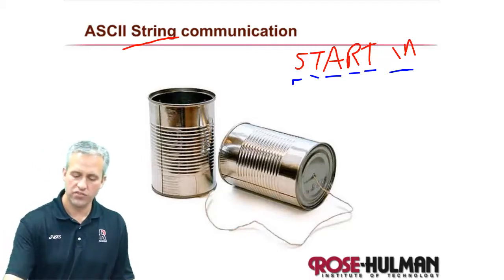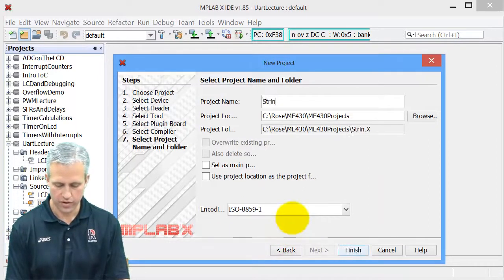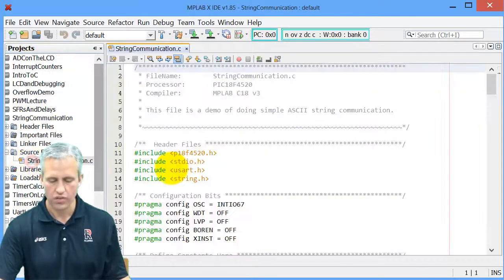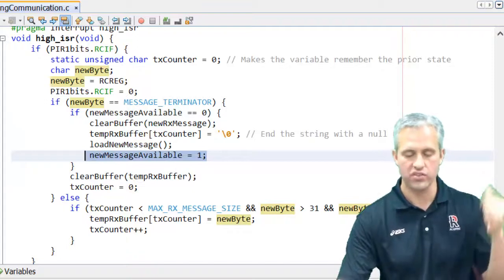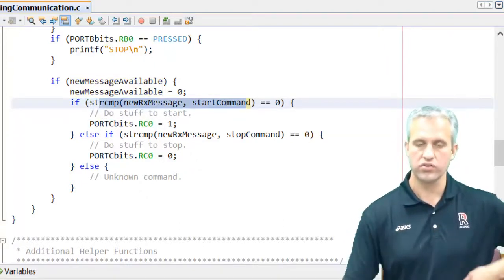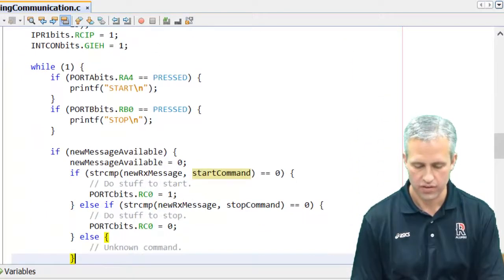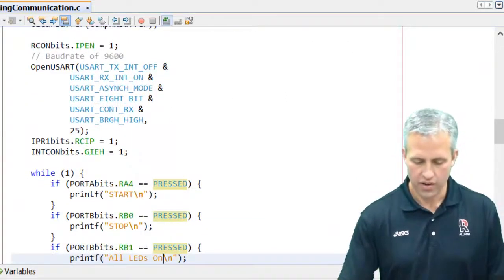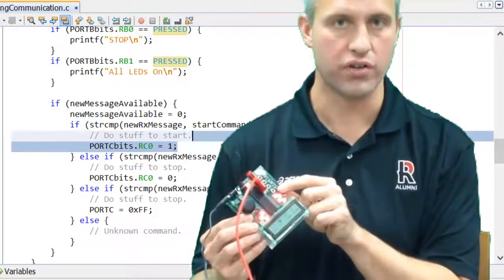ME430 String Communication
Learning to use simple String Communication as an ASCII UART communication protocol.  Essentially we're just sending English words with a \n as a message terminator to do communication.  Great for simple programs where extreme efficiency is not critical.  Really handy when talking to simple computer ASCII tools like SecureCRT.